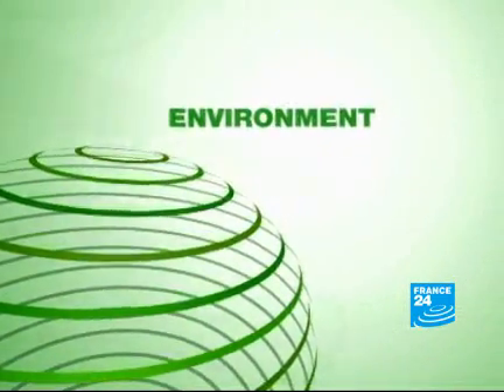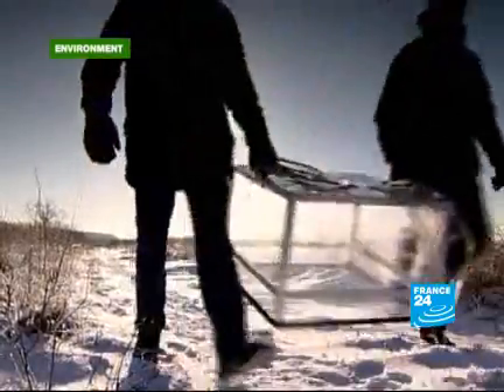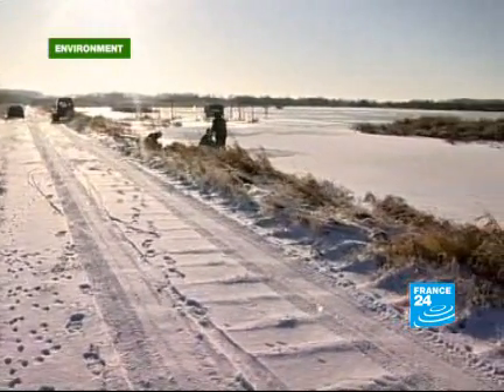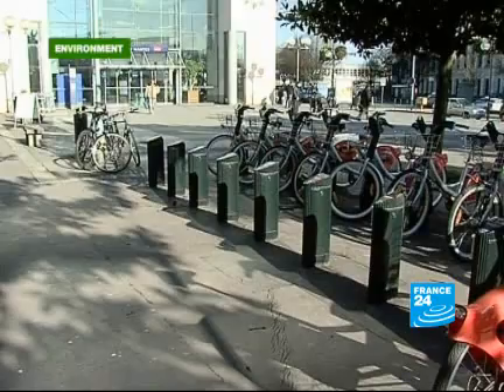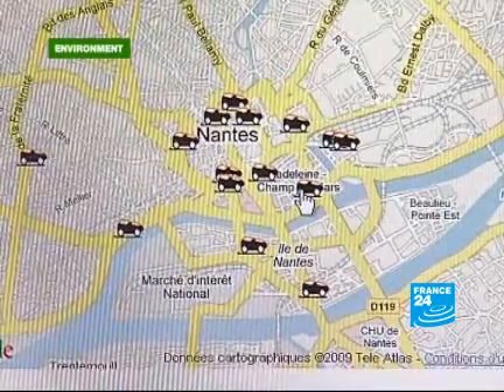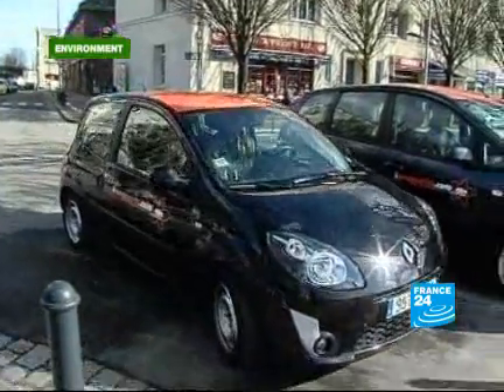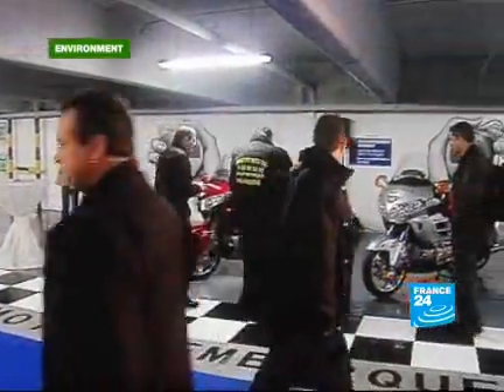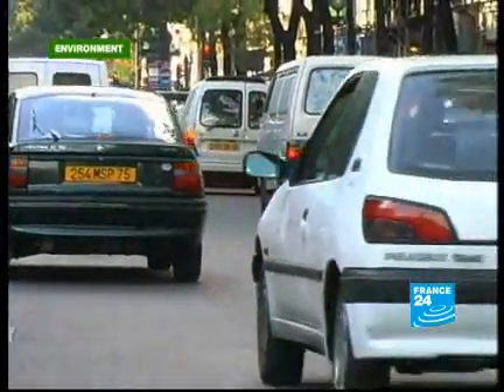FRANCE 24 Environment - Ecological solution, auto-sharing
ENVIRONMENT:Slovenia: scientific discover full of dinosaurs. Germany: how the bogs produce the CO2? France: ecological solution, the car-sharing.